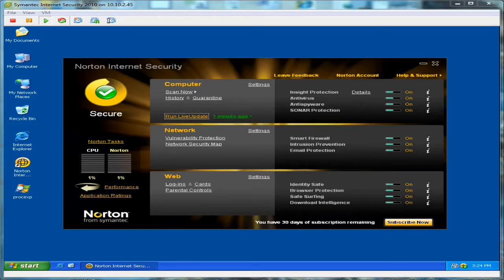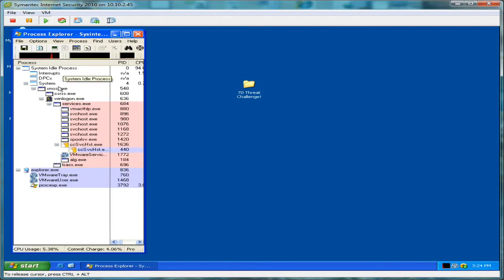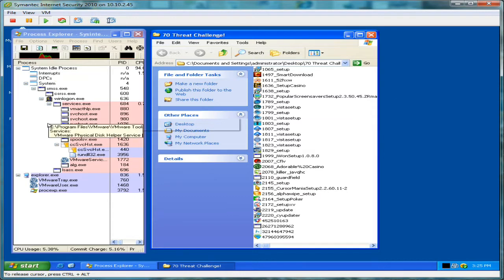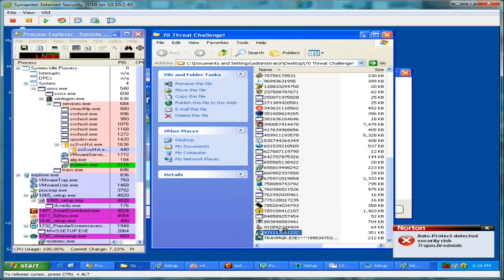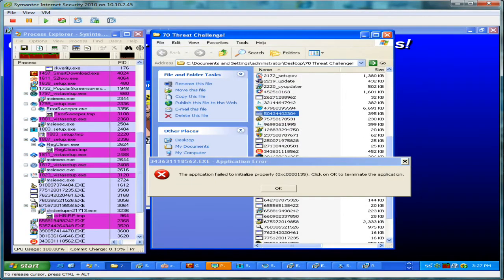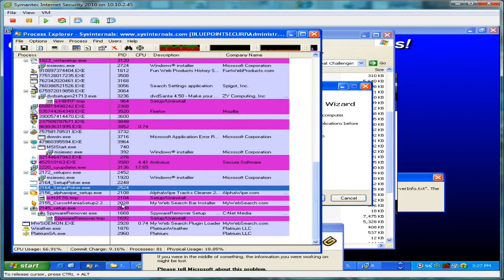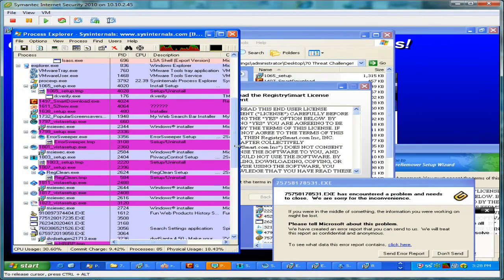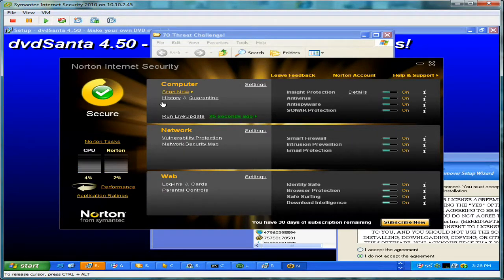The 70 Threat Challenge - Symantec Internet Security 2010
The 70 threat challenge was created to test the real-time prevention capabilities of a given antivirus product. This test was performed with in the wild threats such as rogue antivirus installers, credit card stealers, keyloggers and other malware collected from websites from around the world. At BluePoint Security, we believe preventing threats is the most important aspect of computer security. As you may have experienced, removing virus infections is very cumbersome and often results in a machine that cannot be recovered without reloading the operating system.

In this test, we put Norton Internet Security 2010 to the test.

Does Norton have what it takes to survive the 70 threat challenge?

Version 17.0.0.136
Defs Updated Jan 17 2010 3:14 PM